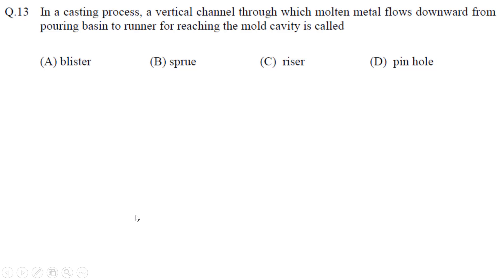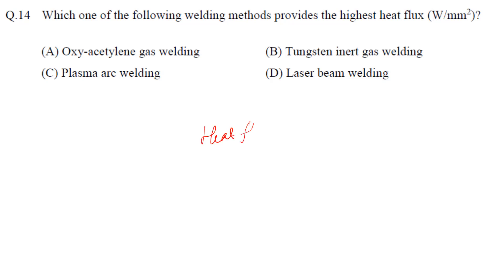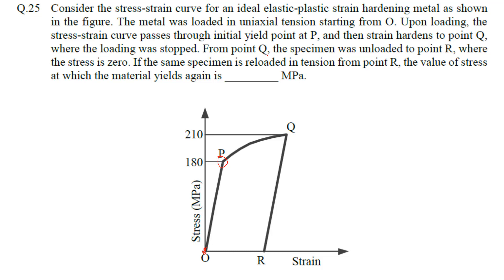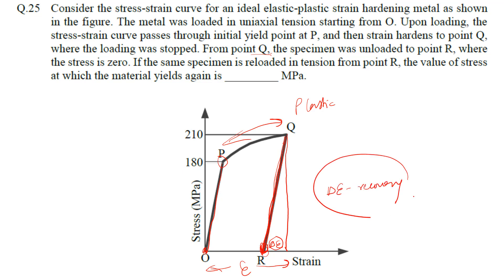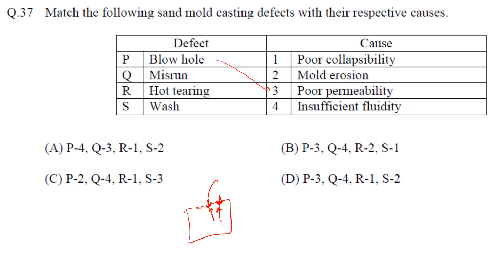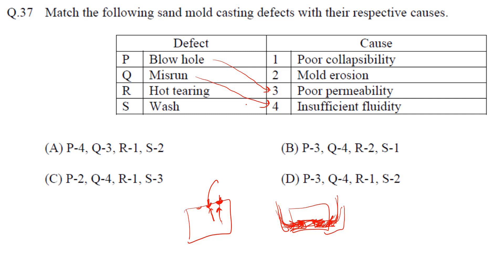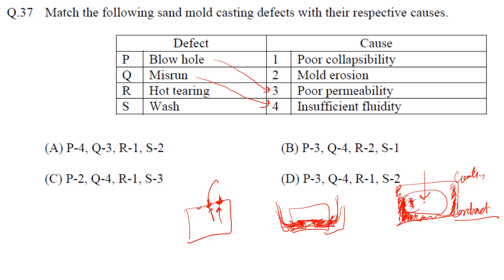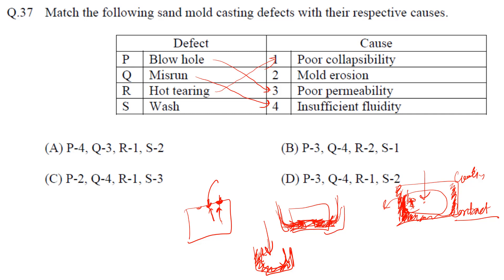Material Science Questions GATE 2019 Mechanical Engineering Solution Session 1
Mechanical students can learn the material science through a metallurgist.